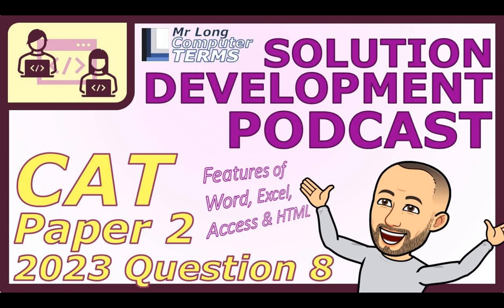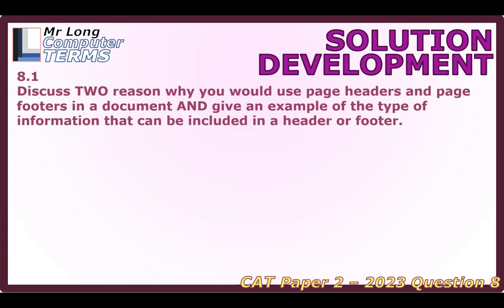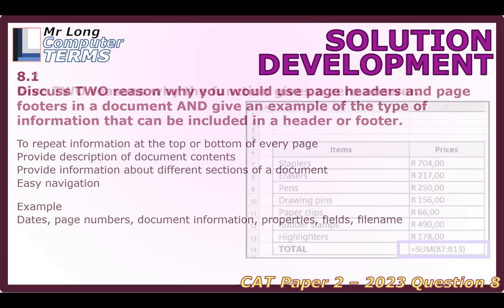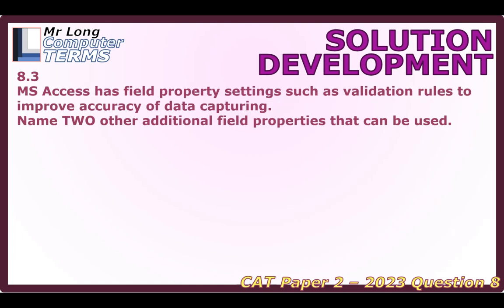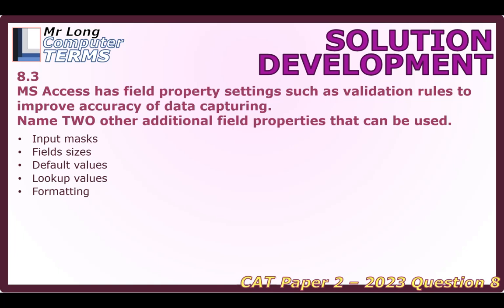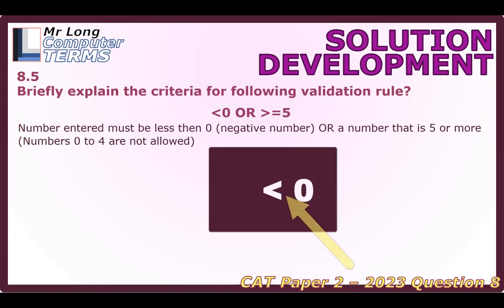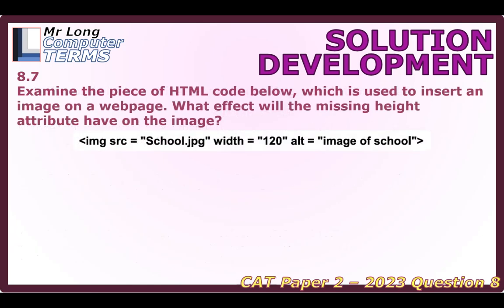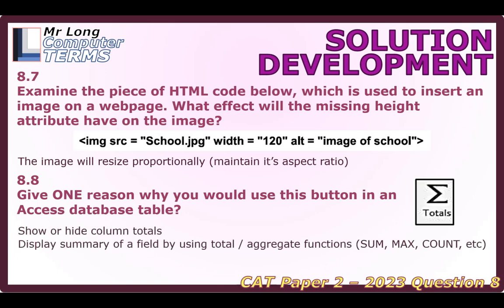CAT | Solution Development | Grade 12 | Paper 2 2023 | Question 8 | Mr Long Computer Terms Podcast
Mr Long Computer Terms | Solution Development | CAT | Grade 12 Paper 2 2023 Question 8
This video covers a discussion on Solution Development, covering questions related to office suite packages and Microsoft Office like word processors, like MS Word; spreadsheets like MS Excel, databases like MS Access and also web design with HTML. We cover questions asked in the Grade 12  Computer Applications Technology Paper 2 or theory exam and the focus in on Question 8 of that paper. In order to engage with this podcast we suggest THREE options:
1 - Test Yourself - by first downloading the questions (link below), answer the questions and then come back and listen to the podcast to compare your answers.
2 - Learn - by first listening to the podcast, then download the questions and see how much y remember from the podcast discussion OR
3 - Enjoy - by simply listening and enjoying the conversation.

Link to other questions from the CAT Paper 2 2023